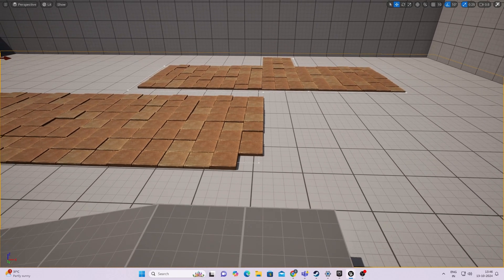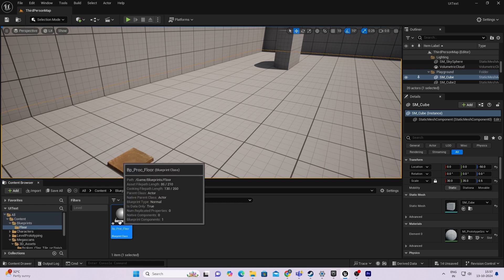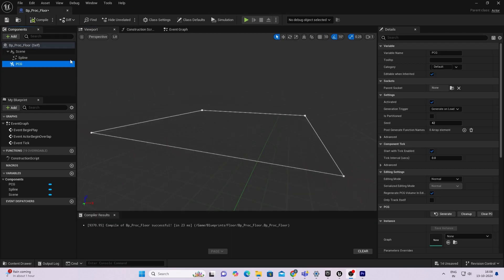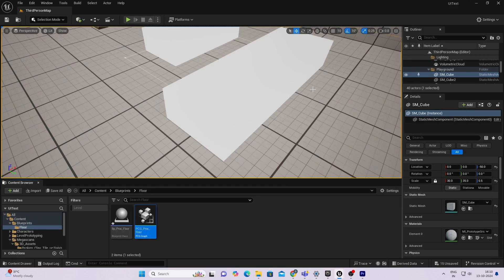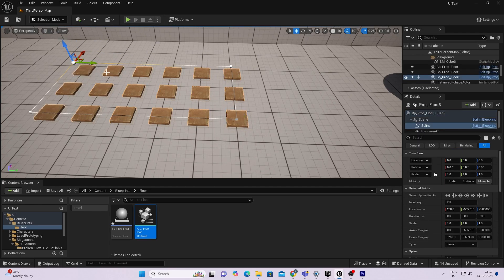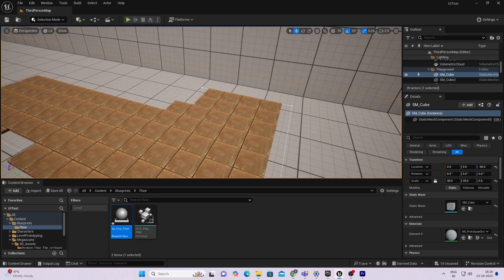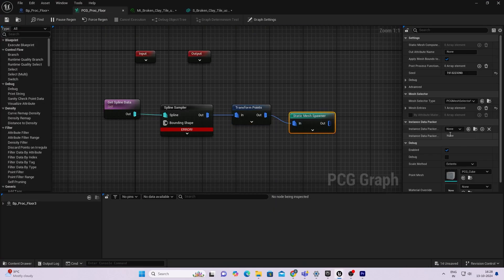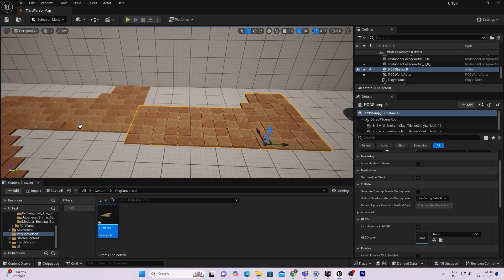How to Create Procedural Floors in Unreal Engine 5 Using PCG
In this video, I’ll walk you through the entire process of creating procedural floors in Unreal Engine 5 using the powerful PCG (Procedural Content Generation) system. I’ll show you how to use splines to create dynamic floor shapes, ensuring that your levels are flexible and easy to customize. This method is perfect for game developers looking to save time while designing complex environments.

By the end of this tutorial, you'll have a solid understanding of how to combine splines with PCG to generate procedural floors that automatically adjust to your level’s design. Whether you’re creating intricate hallways, rooms, or open landscapes, this technique will enhance your workflow and boost your game design skills.